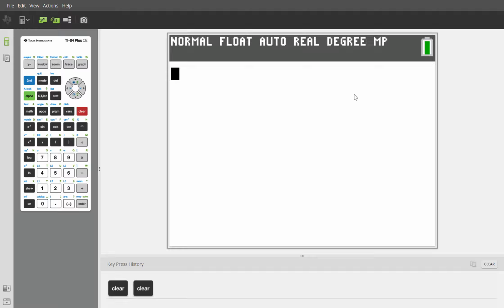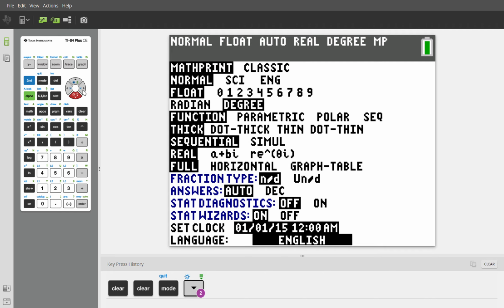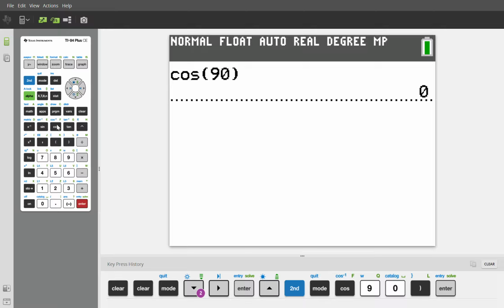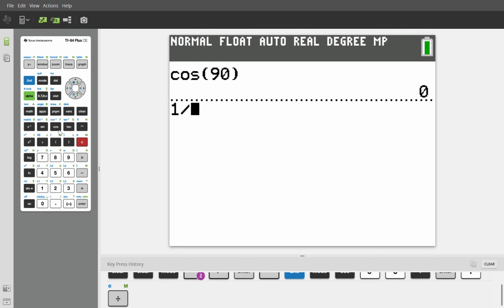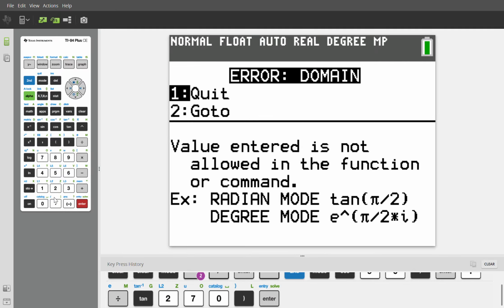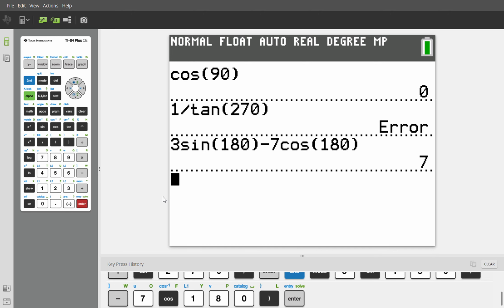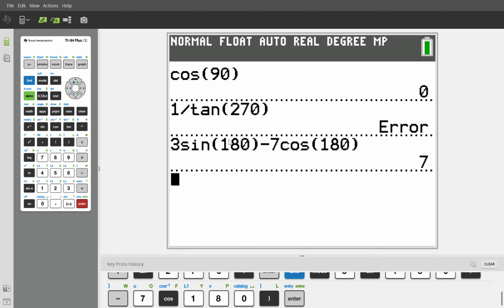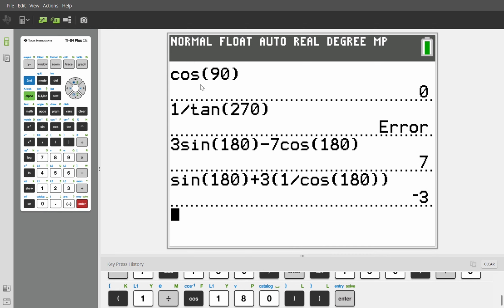Calculating Trigonometric Values on the Graphing Calculator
Learn how to find the trigonometric values of angles on the graphing calculator, including how to change from radian to degree mode.